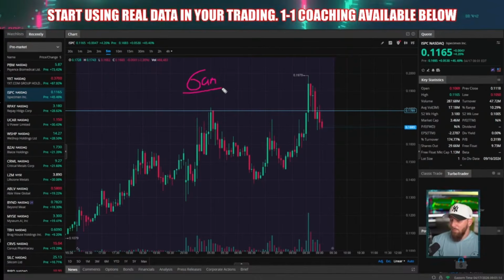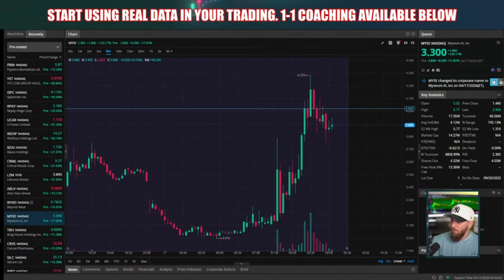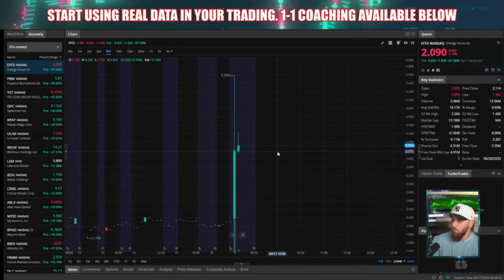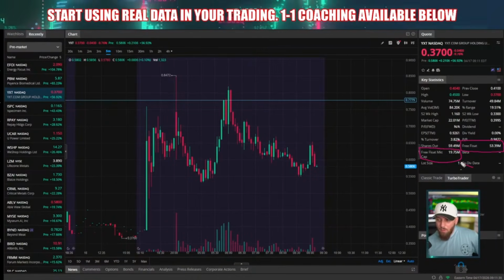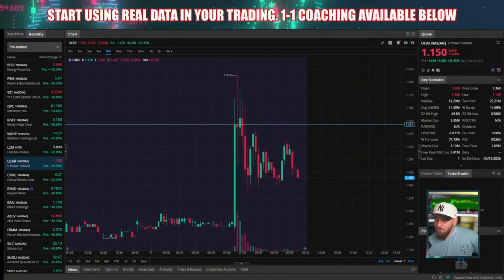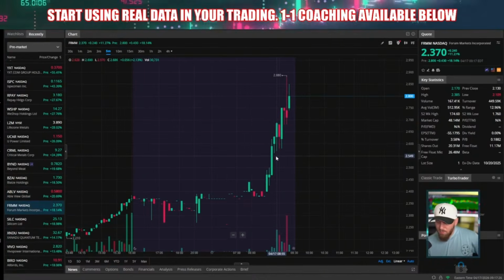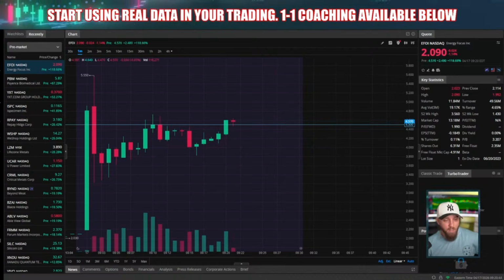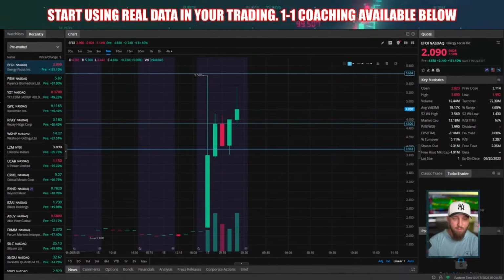This One Thing Moved My Win Rate Most (If You Trade a $10K+ Account)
This channel is about Proof Over Promises. No fluff. No hype. Just real work.